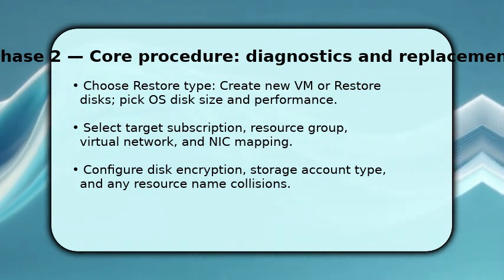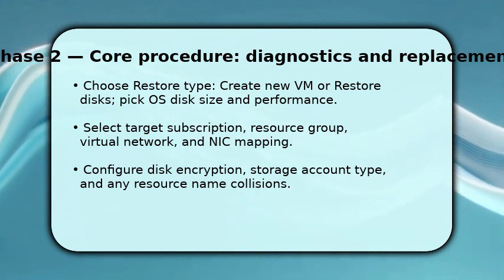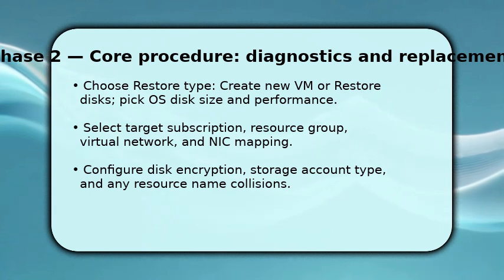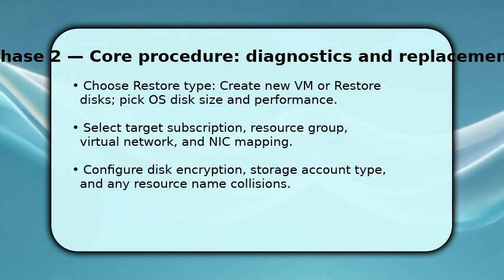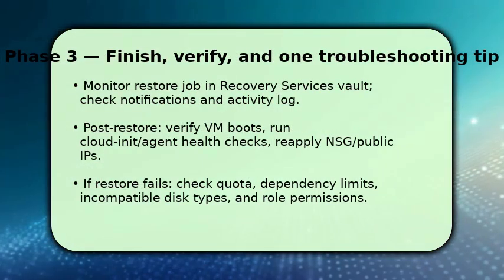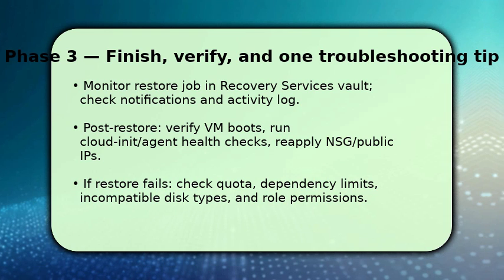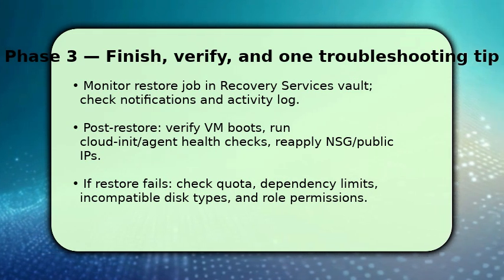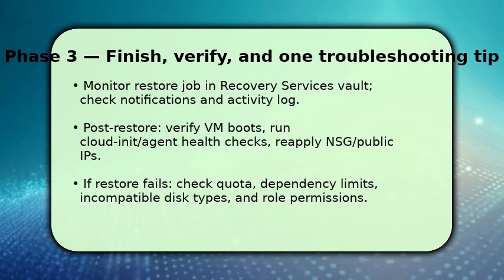How to Restore Azure Vm from Backup (only Way)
How to Restore Azure Vm from Backup (only Way) | 🔒 Surfshark VPN Deal — Stay private and secure. $1.99/mo + 3 Months Free ▸

Learn the essential steps to restore your Azure Virtual Machine from a backup, ens extricate yourself in this comprehensive guide. Discover how critical backups are for data recovery and what actions you need to take when restoring an AZ VM.

restore azure vm, azure virtual machine restore process, data backup Azure services, Azure disaster recovery plan, VM lifecycle management in Azure